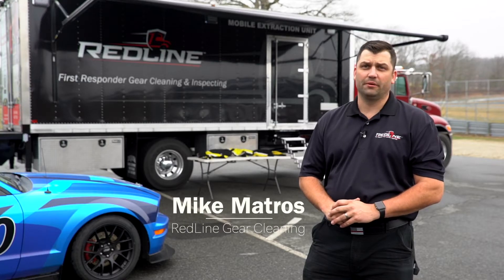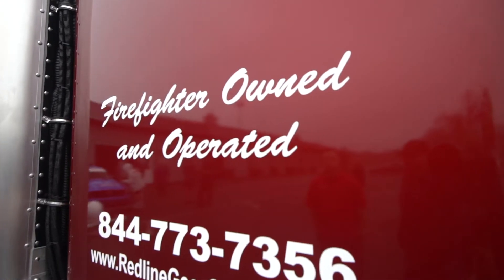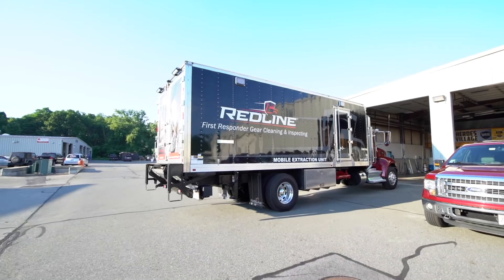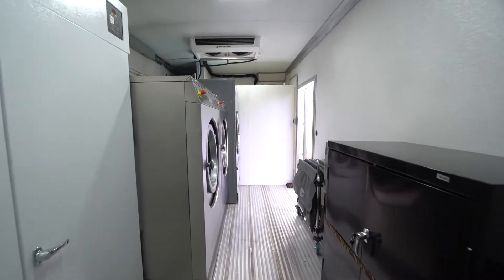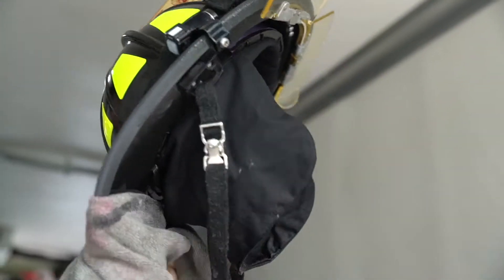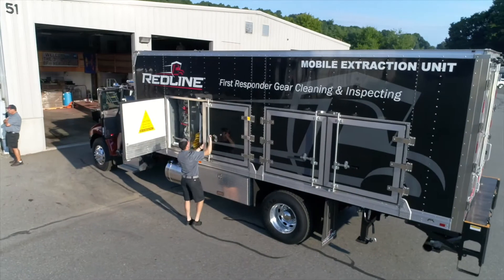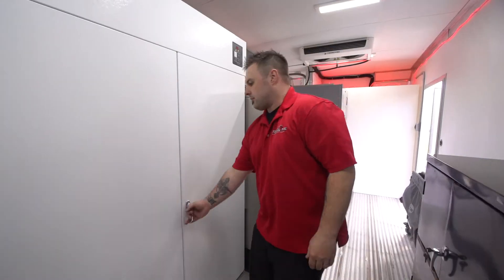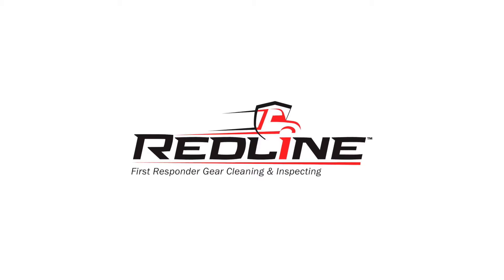An Innovative Approach To Cleaning Fire Suits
Why spend days sending your fire suits out to be cleaned when you can have it done in a matter of hours? RedLine provides on-site gear cleaning for all protective fire equipment.

About RedLine:
RedLine Gear Cleaning has built its reputation by providing fire departments across the country with the best gear cleaning service on the market. Our mobile approach to cleaning gear allows us to quickly and cost effectively clean protective fire equipment.

RedLine is a dual verified ISP,  our cleaning process exceeds all requirements for decontaminating PPE and we are the only company to provide an on-site service.

We designed a first of its kind Mobile Extraction Unit®, a fully contained truck specifically built to decontaminate gear.